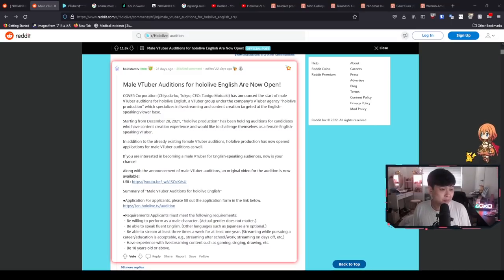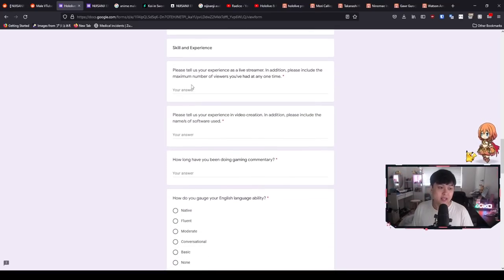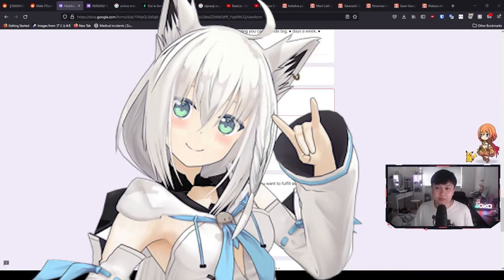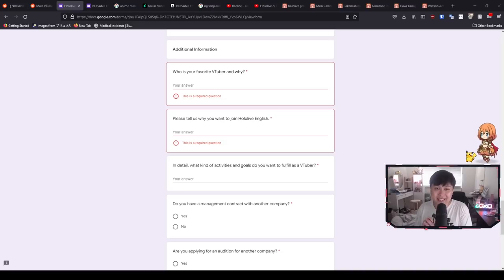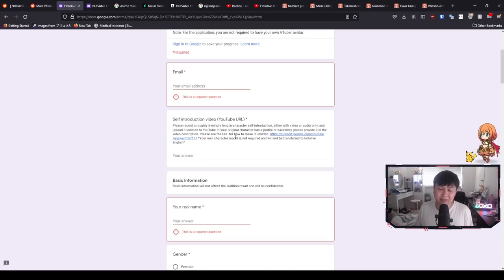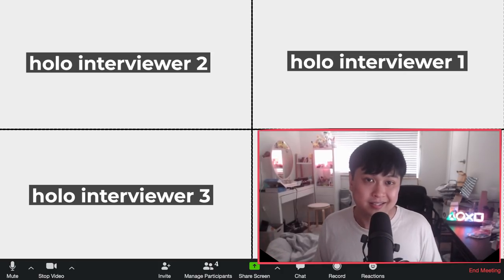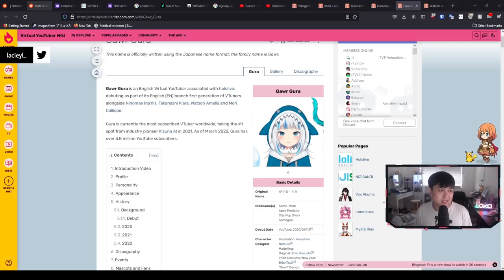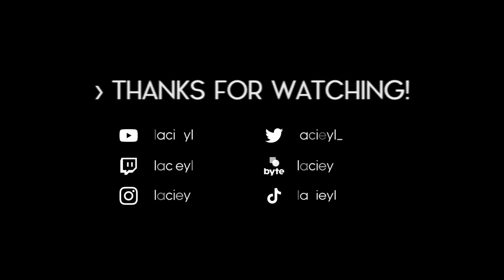I Auditioned To Be A Hololive/NIJISANJI EN VTuber - This Is How It Went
Hi!

Welcome to another abnormal video, where I talk about trying to become a VTuber with Hololive/Holostars EN and NIJISANJI EN. In this video, I go through the application/audition process, and what I wrote, as well as the reasons as to why I wrote them. I then do a re-enactment of my application itself. Finally, I talk about why I thought I got rejected, and what I'll be doing from here on out.

Lace
✨ About Me
✨ Socials (need to copy and paste links)